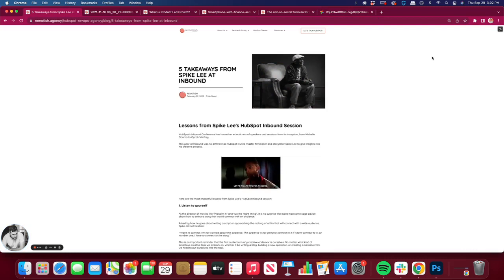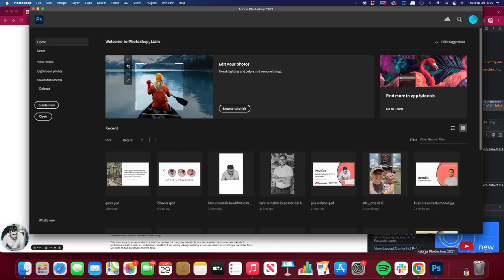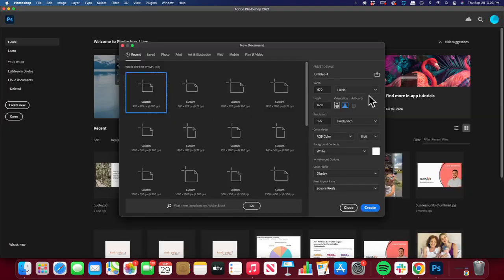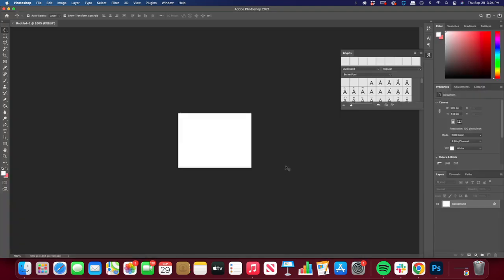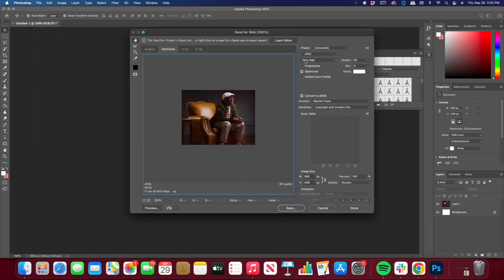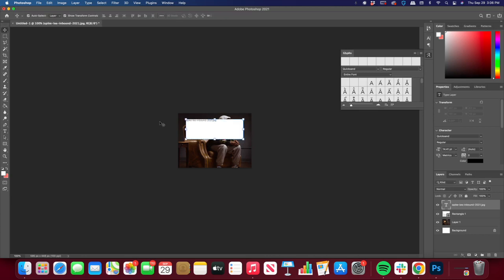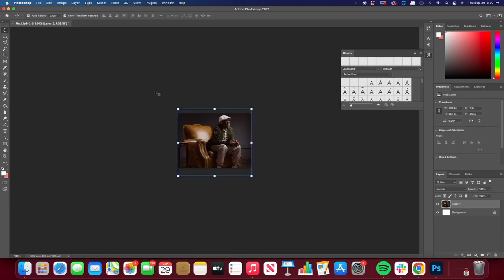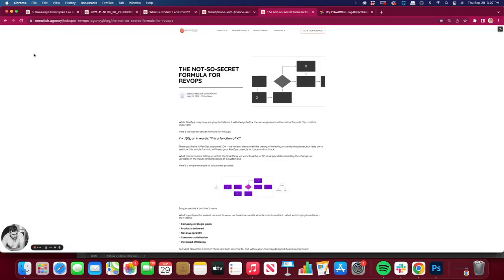How to optimize your images for HubSpot CMS using Photoshop | Demo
Shoutout to all the content creators and graphic designers building awesome things in the HubSpot CMS! Today's video is for you... and my mom 🤣 🖥️

This 10-minute video highlights how you can audit and optimize your images for the web. Let me know if you'd like to see more CMS related content!